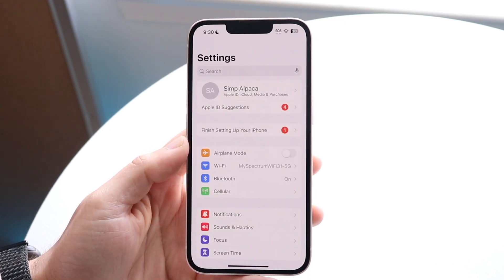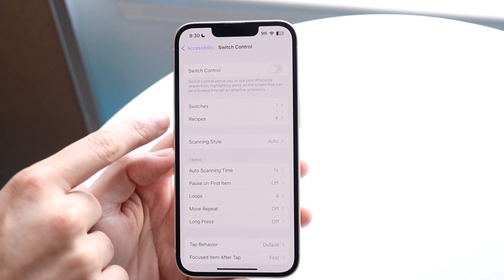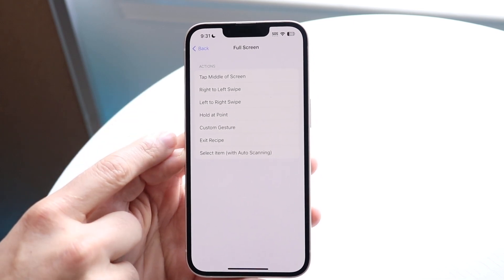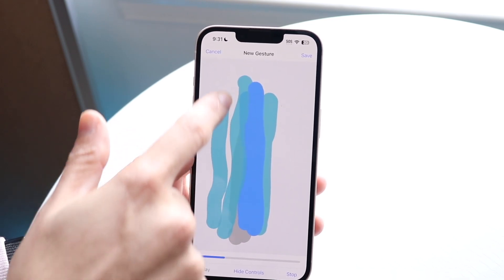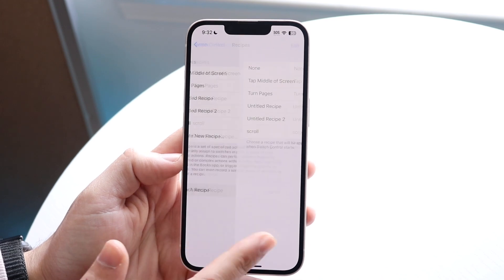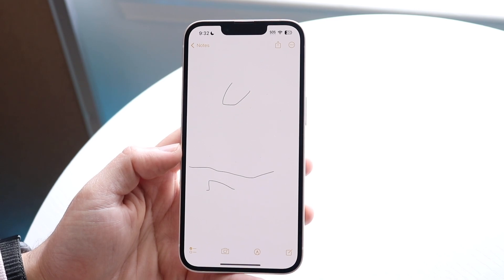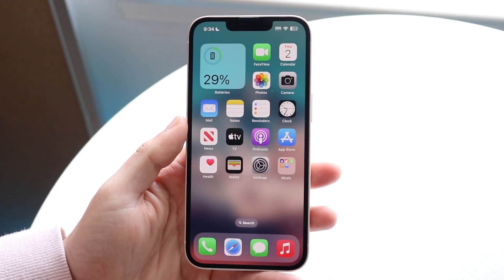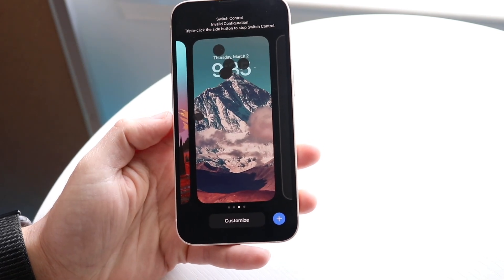How To Auto Scroll On iPhone! (2023)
Here is exactly How To Auto Scroll On iPhone! (2023)